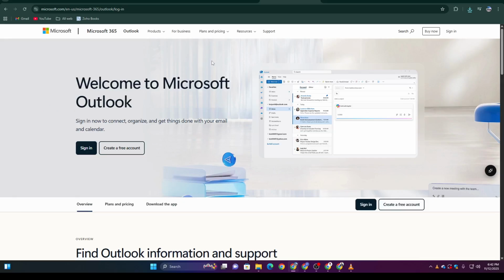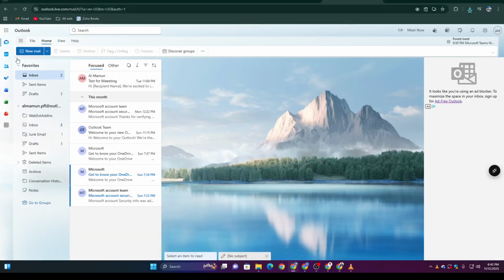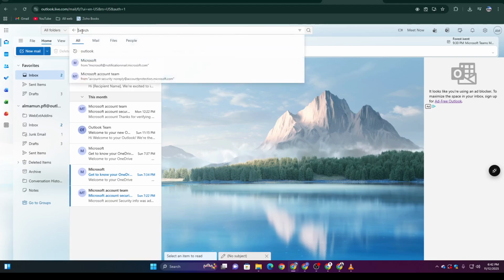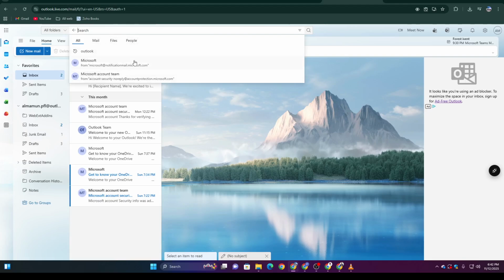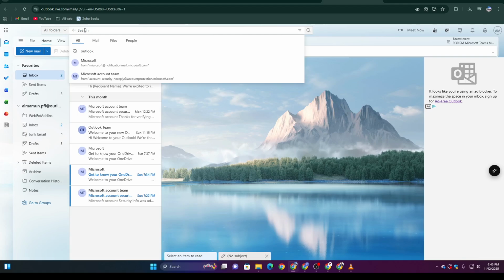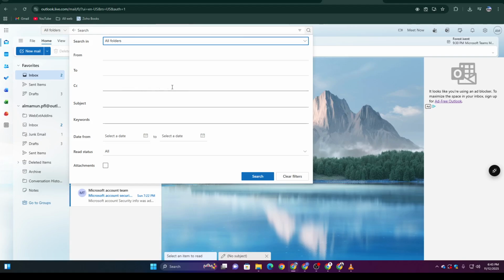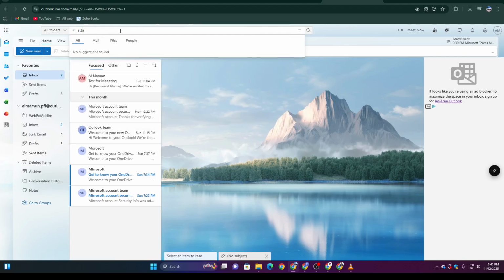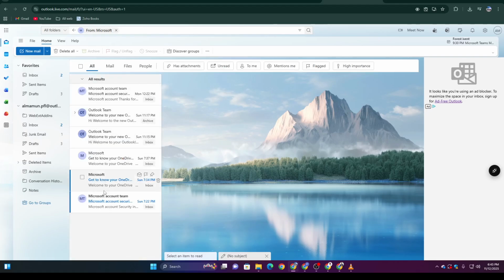How To Search On Outlook Email - 2025 (NEW METHOD)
How to Search on Outlook Email
In this video, how to search on Outlook email is explained step by step for beginners. You will learn how to find specific emails, use filters and search operators, and organize your inbox efficiently. This guide also covers searching by sender, subject, date, and attachments to make managing your Outlook email faster and easier.